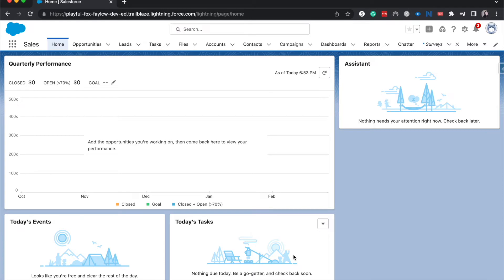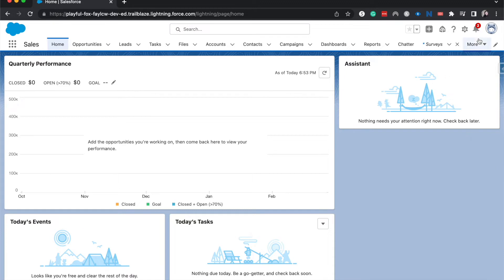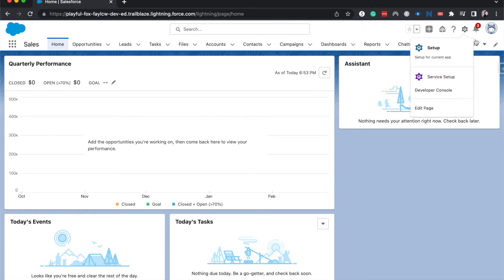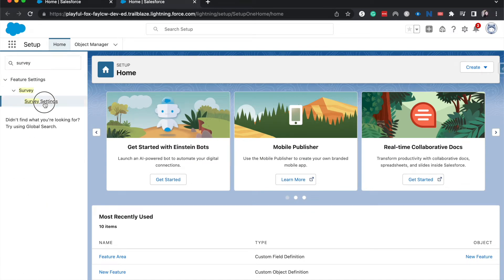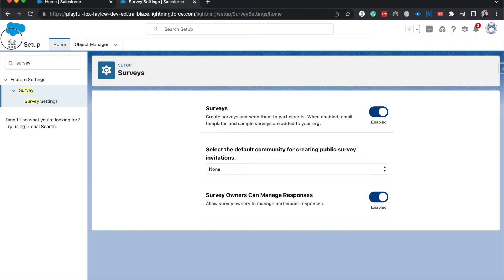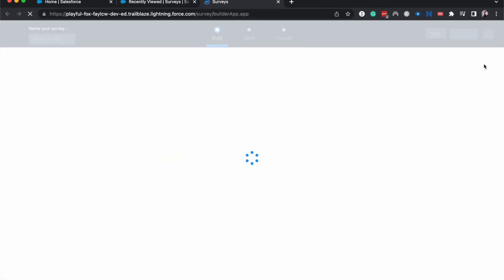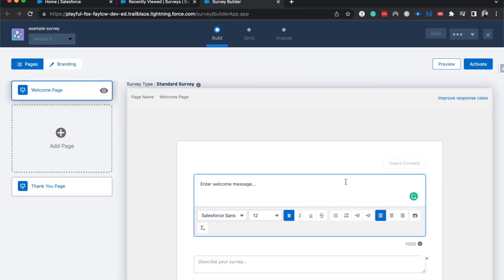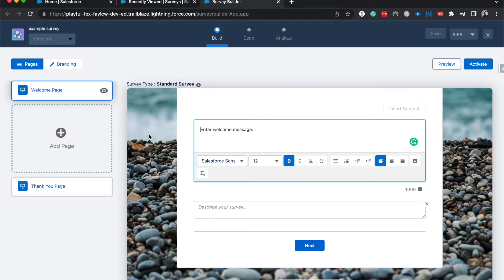Enable Surveys in Salesforce | How to create a salesforce survey |Salesforce Survey Setup and Access